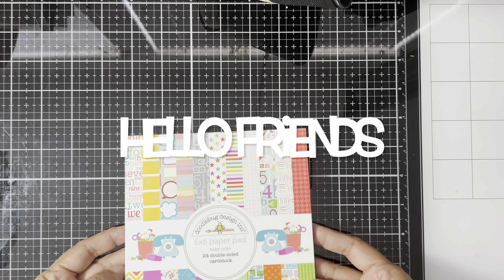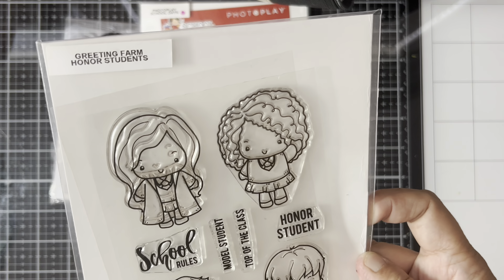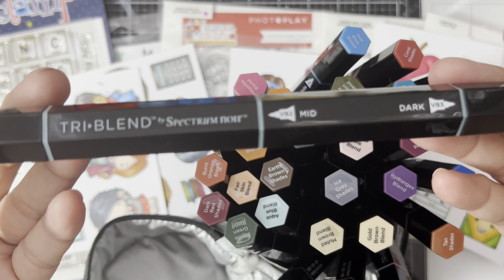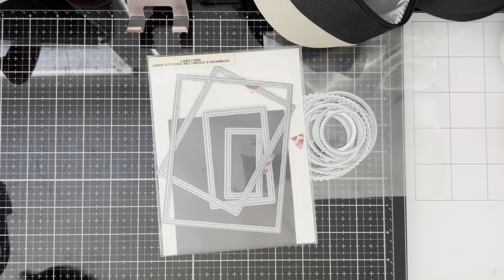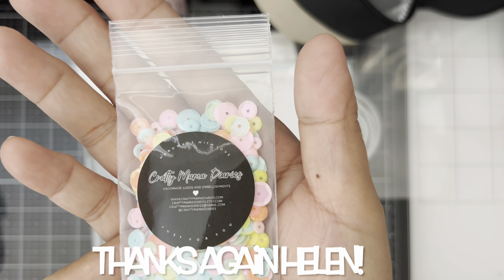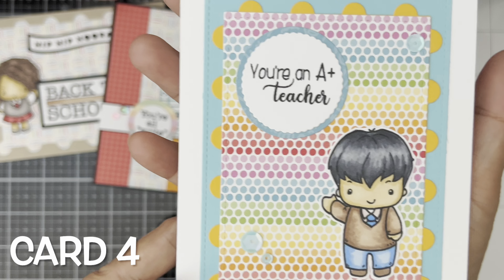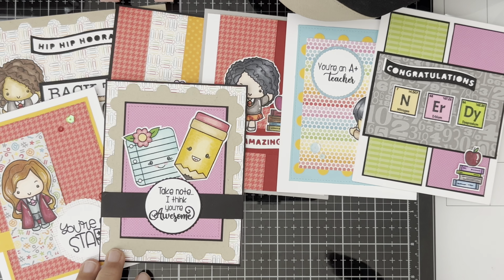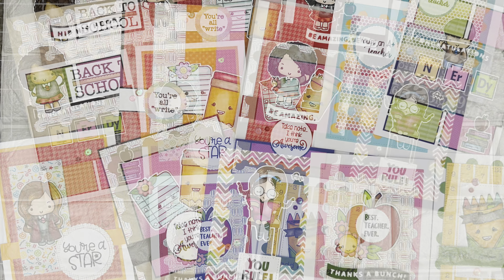10 cards, 1 DOODLEBUG 6x6 paper pad Collaboration with friends Alma and Helen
Hello friends!
Another month, another Doodlebug 10 cards cold with my crafty friends Alma and Helen! I missed last month's cola because you know, life sometimes gets in the way of my crafty time. Anyway, I have this oldie but goodie paper pad from Doodlebug that I was hoarding...it's like from 2013 lol. It is Calle "TAKE NOTE" and I really like the fun and bright colors of this paper so I decided to make 10 school themed cards. I had fun making these so I hope you'll enjoy watching this video. Thank you for all the support! Thank you so much!

Here are my friends' channels:
Helen (@craftymamadiaries)
  / craftymamad.  .
Alma (@sintangmayumi)
  / sintangmayumi